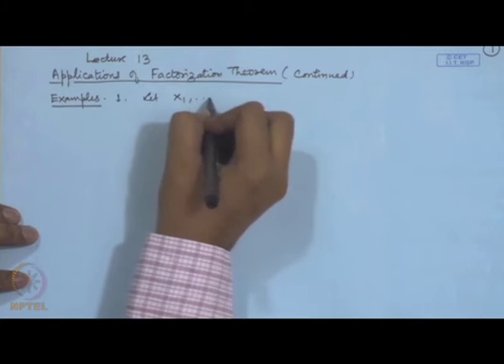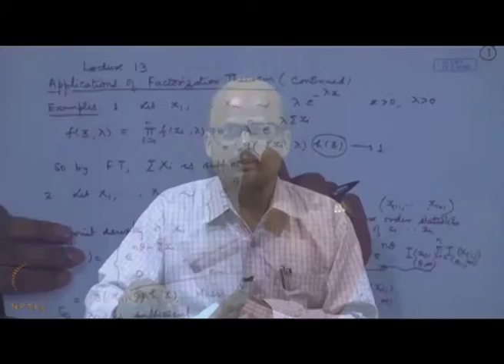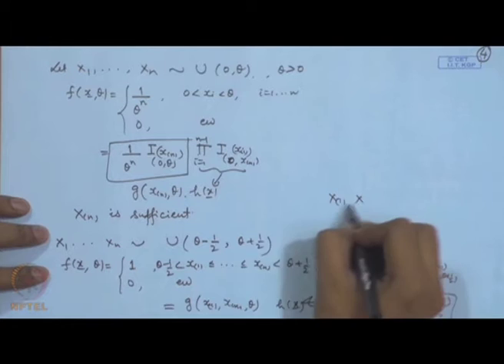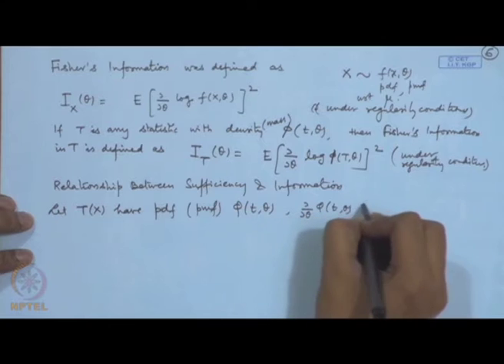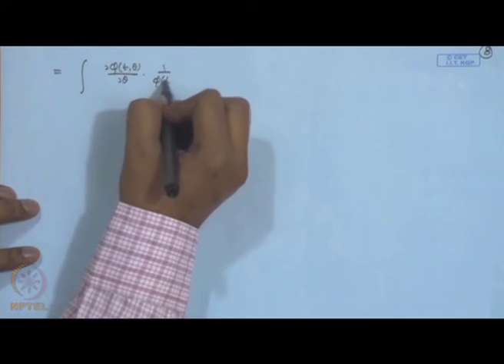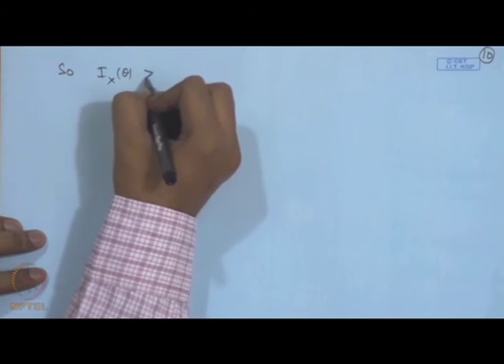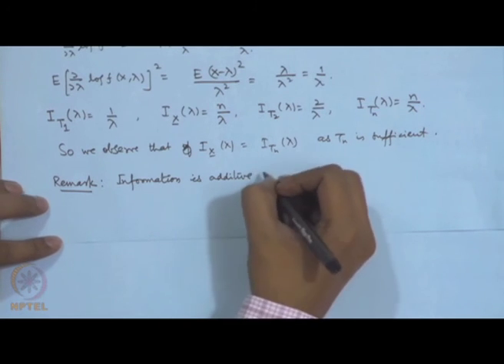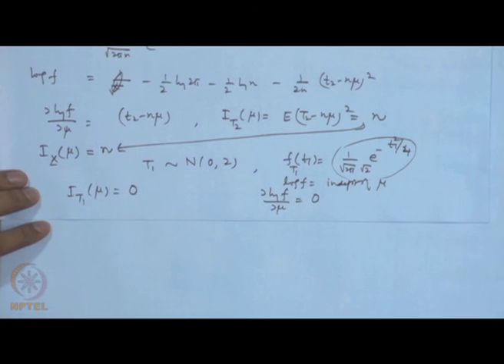Sufficiency & Information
Subject :Mathematics
Course  :Statistical inference